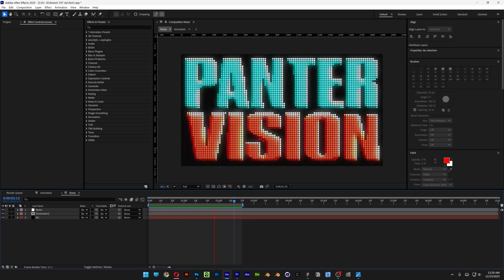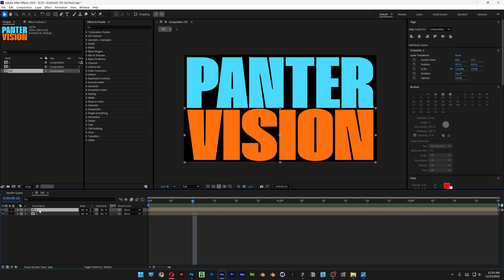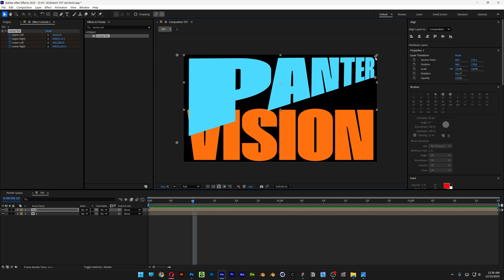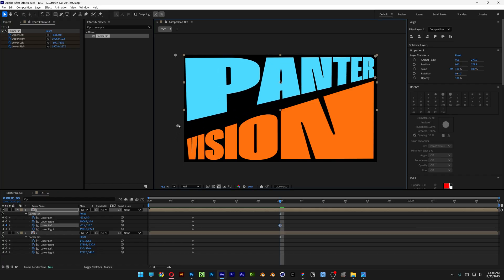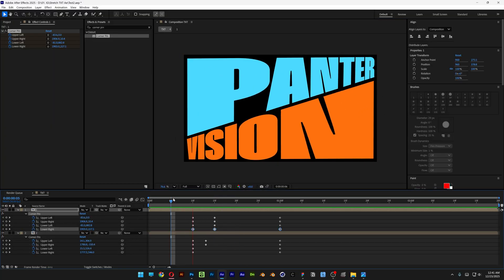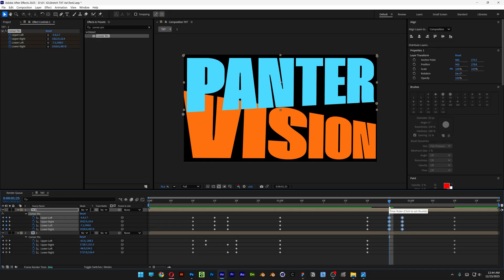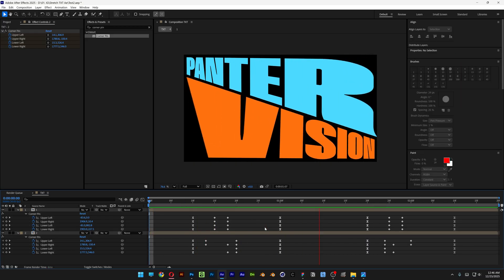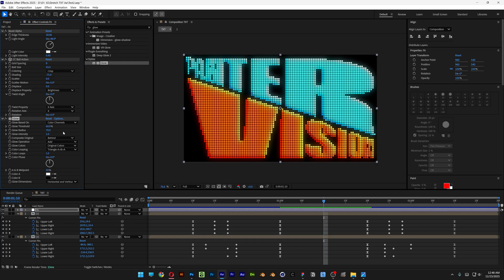Stretch Text Animation After Effects | Motion Graphics Tutorial